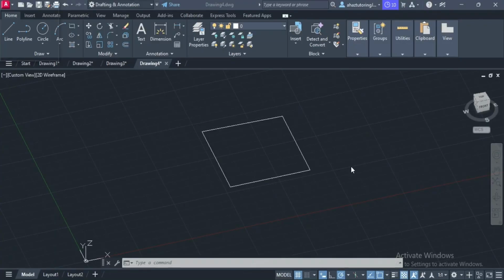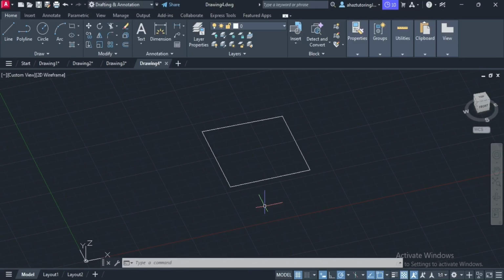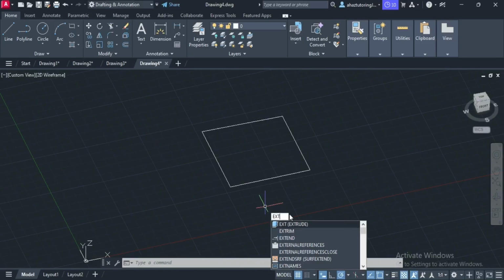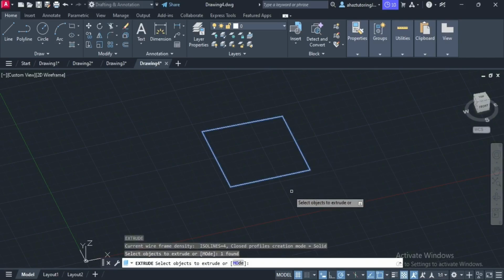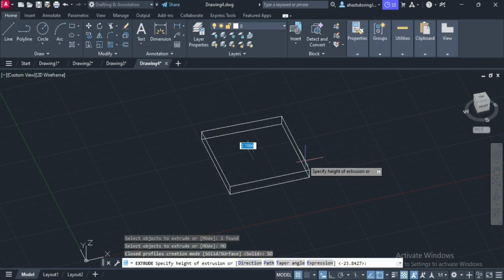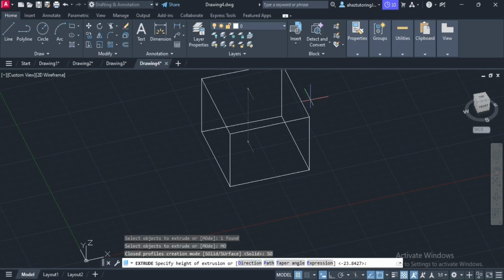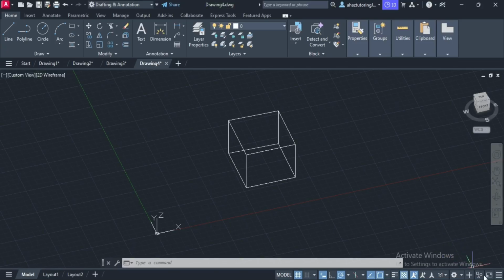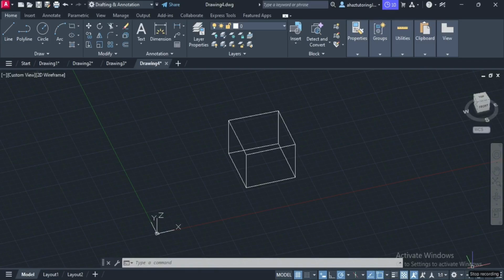AutoCAD: How to Extrude as Solid, Not as Surface (2026 Tutorial)